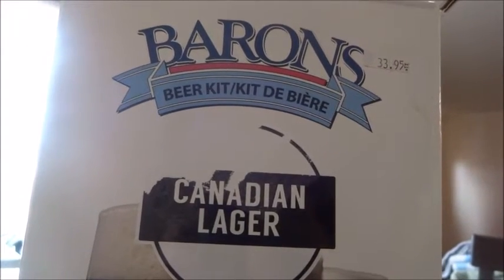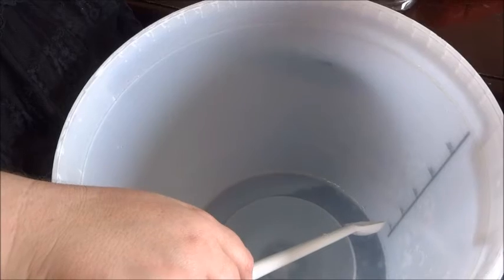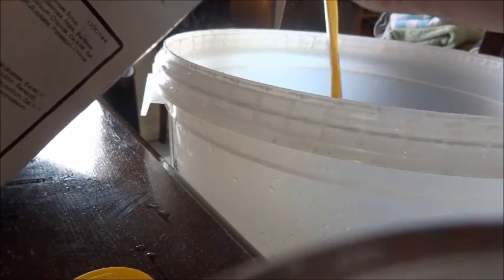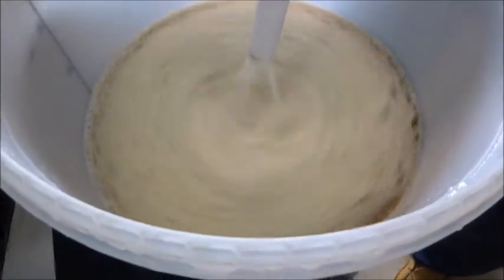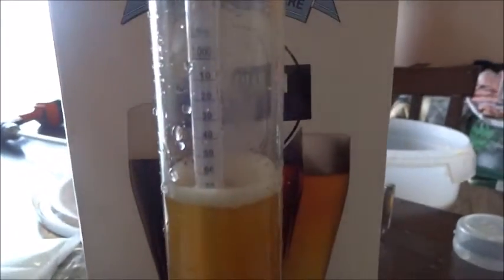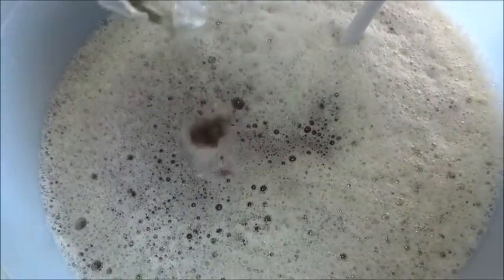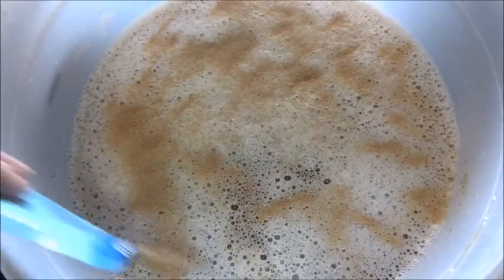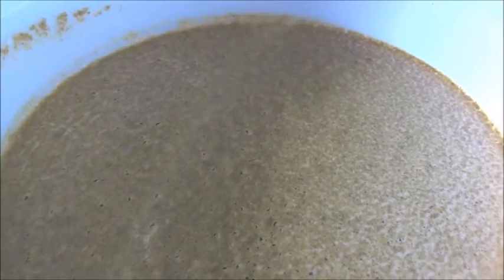The First step IN Making Home Made Beer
I am on most social media sites

wanted too make some home made beer . this beer is made at home  on a frugal budget ..  I like to make things at home saving the cost of buying it at the store.